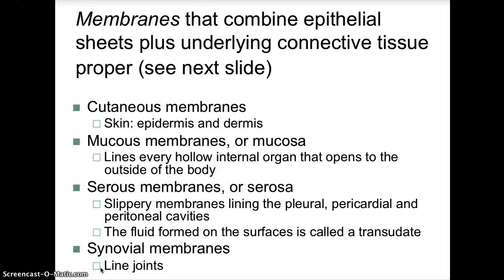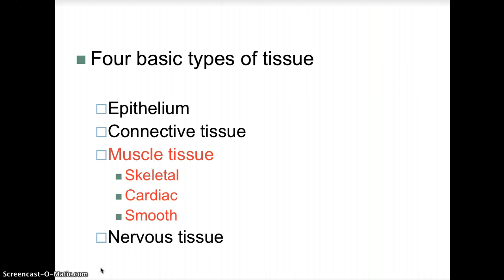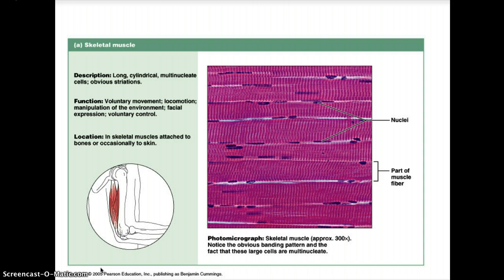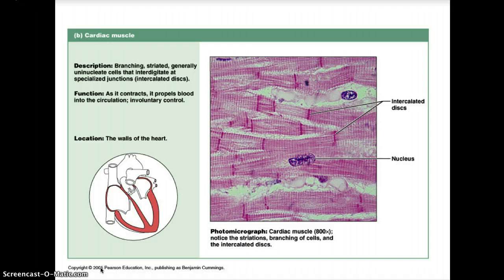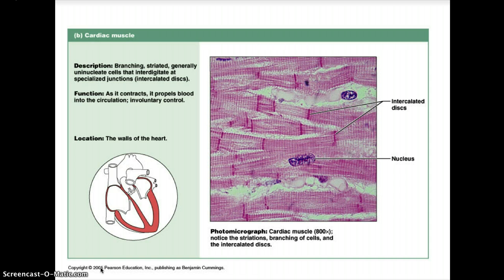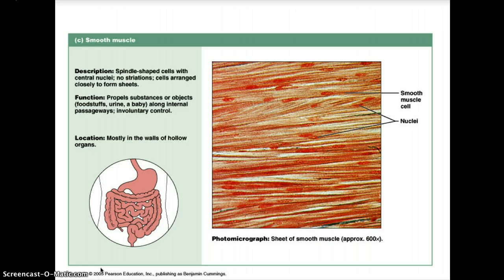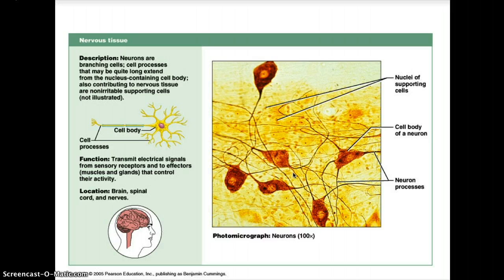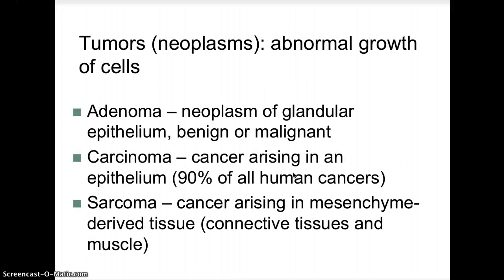Histology Lecture 5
Membranes, Muscle Tissue, Nervous Tissue, Cancer